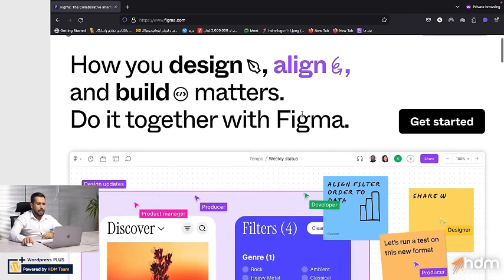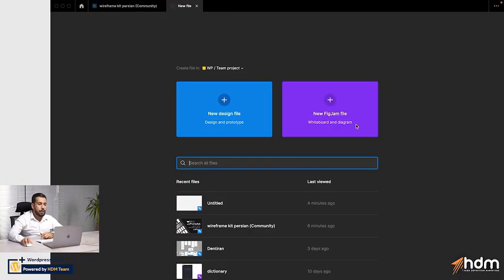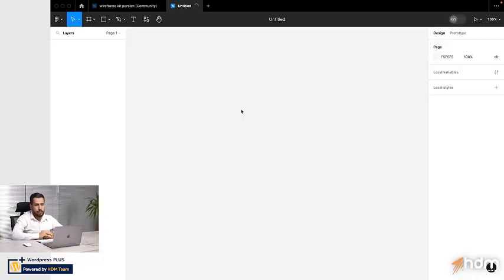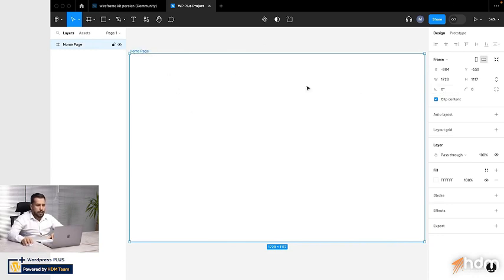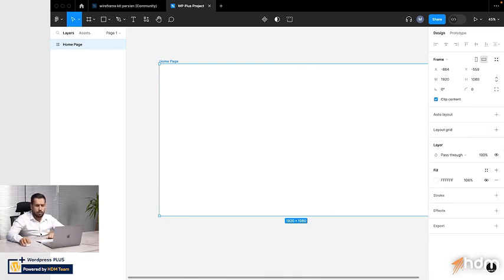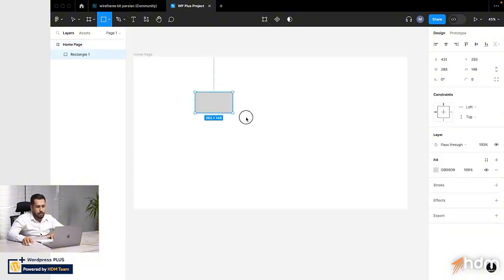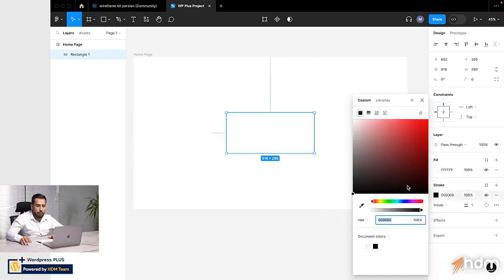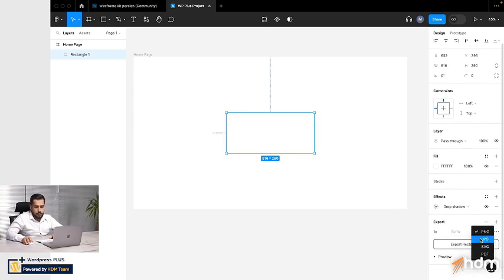WordPress Plus Course- Figma Training for UI/UX Design + Complete Introduction to Figma - Part 18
In this comprehensive training, you’ll learn how to use Figma, a powerful and popular design tool, for creating stunning UI/UX designs.
This step-by-step tutorial covers everything from the basics of Figma’s interface to advanced prototyping techniques, helping you design user-friendly and visually appealing websites and apps.

Whether you’re a beginner or a designer looking to upgrade your skills, this course will help you master Figma for all your UI/UX projects.

What You’ll Learn:
Introduction to Figma’s interface and tools
How to create wireframes and prototypes
Designing responsive UI elements
Collaboration and feedback features in Figma
Best practices for UI/UX design workflow
Exporting assets and handing off to developers